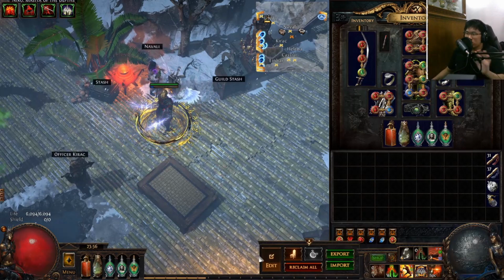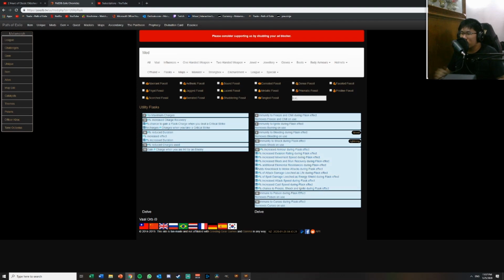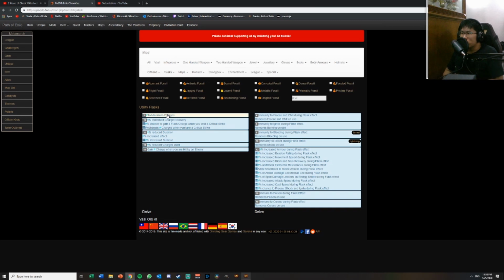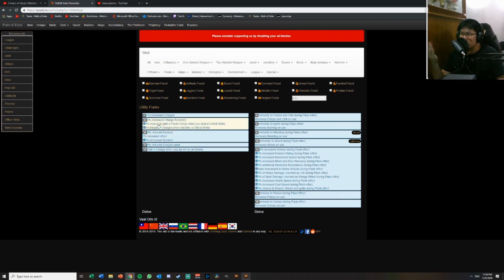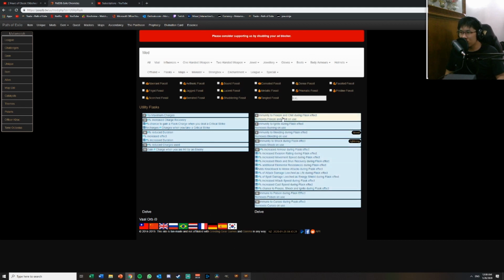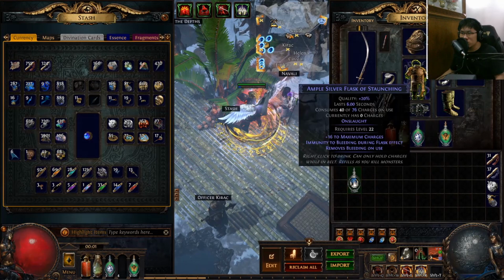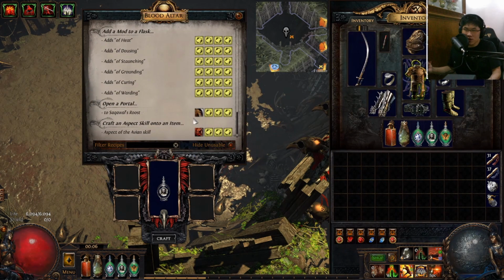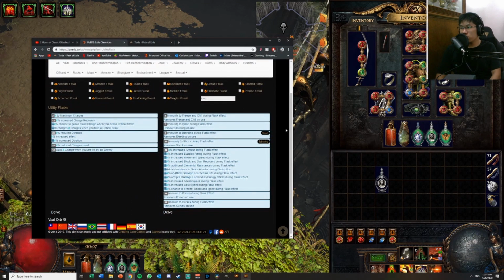Path of Exile- Best Flask Mods | Crafting Flask Guide